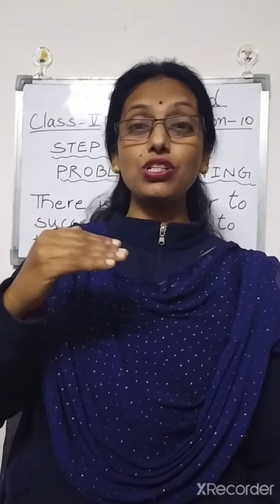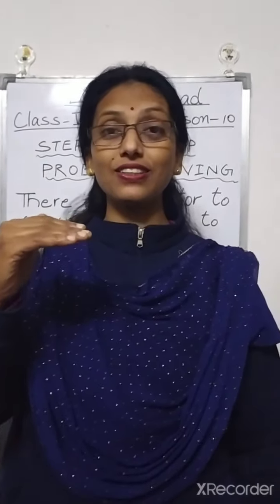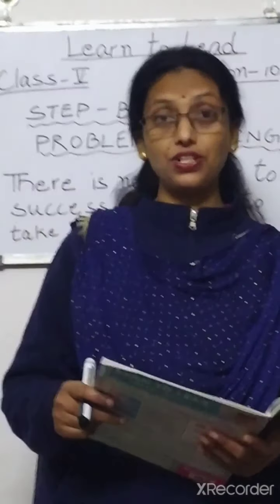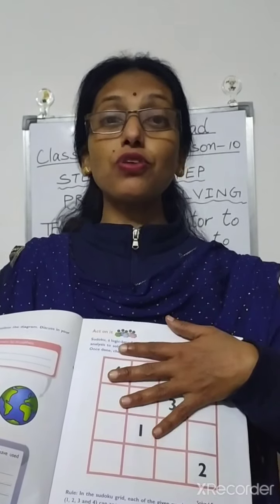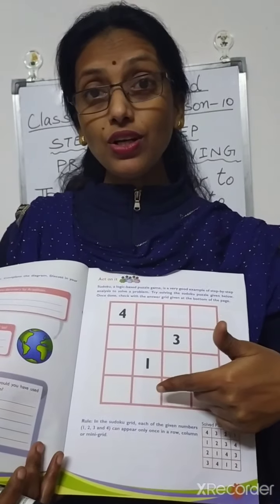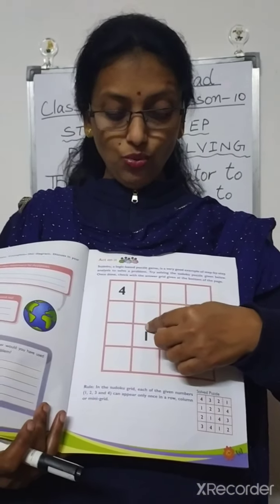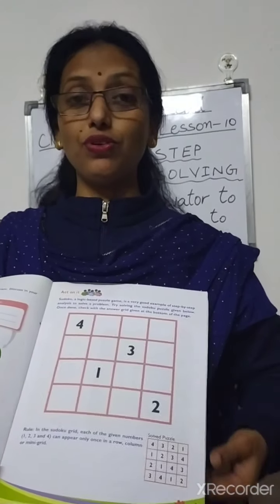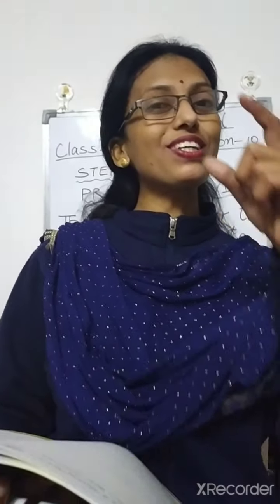Learn to Lead, Lesson-10 ( Step by Step Problem Solving)